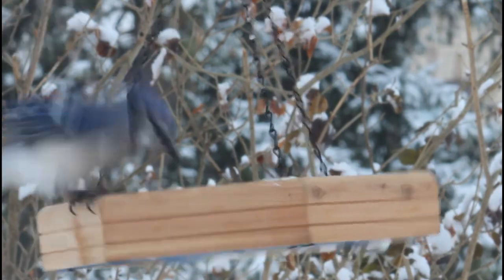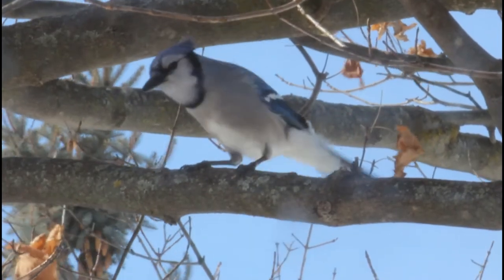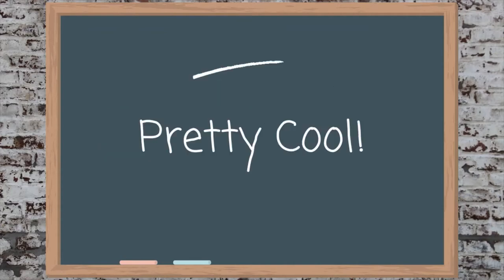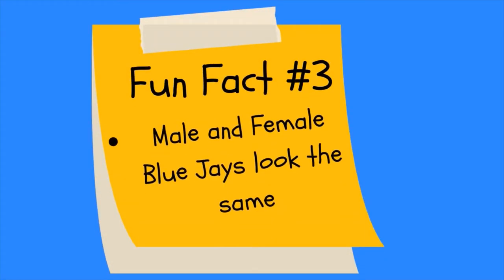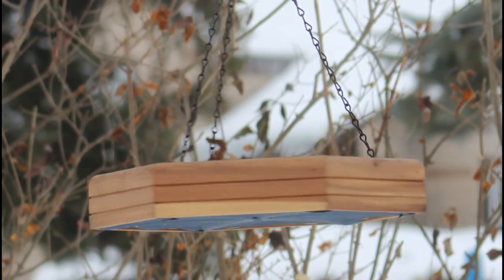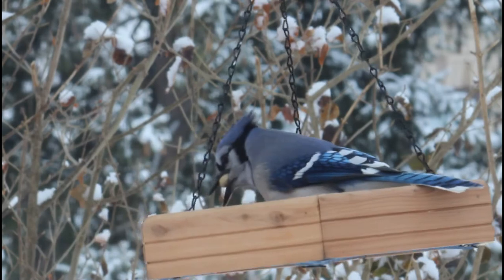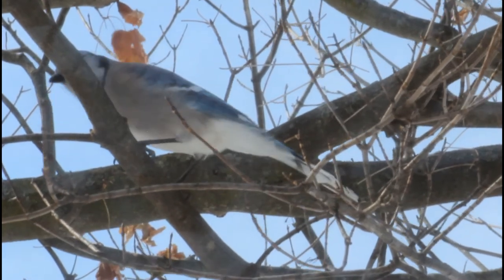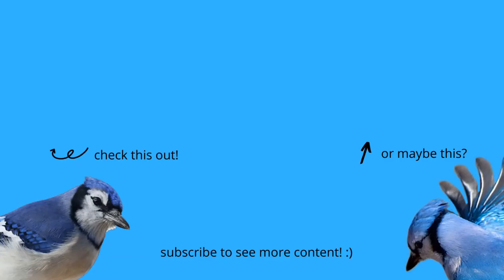5 Fun Facts About Blue Jays!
In this video we learn even more about the amazing Blue Jays!!! From the pigmentation in Blue Jays plumage to the oldest ever Blue Jay, this video is full of fun stuff! All 5 facts are explained and will hopefully interest you as much as they interested me!